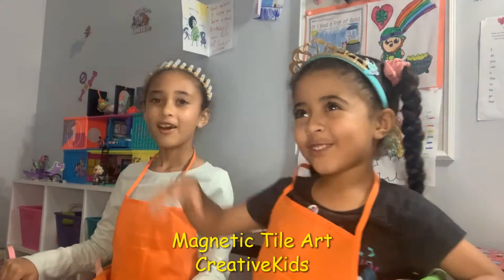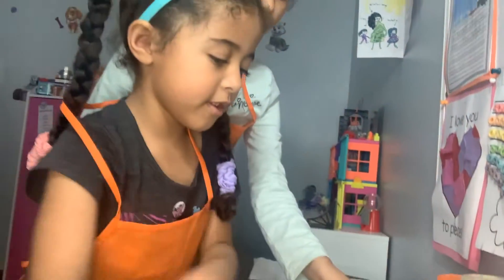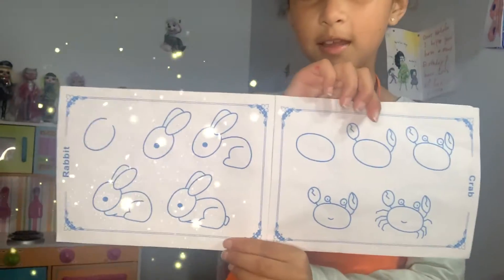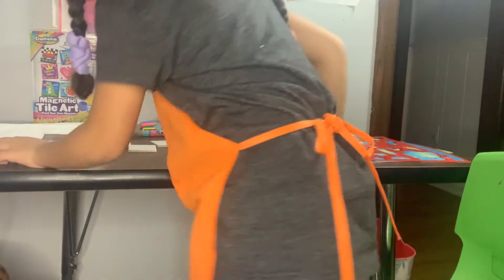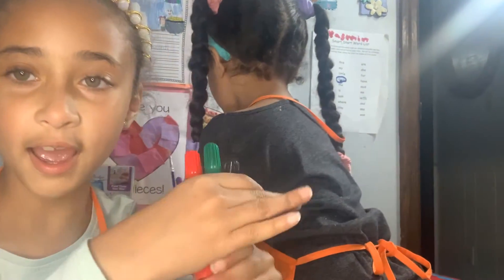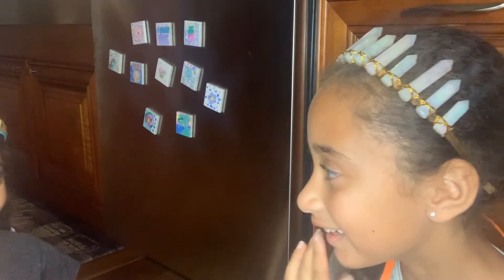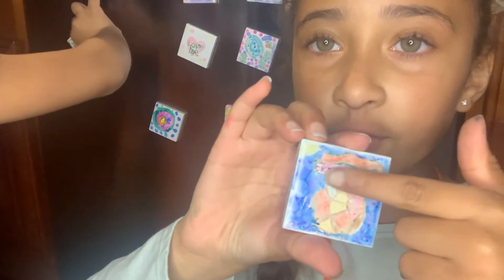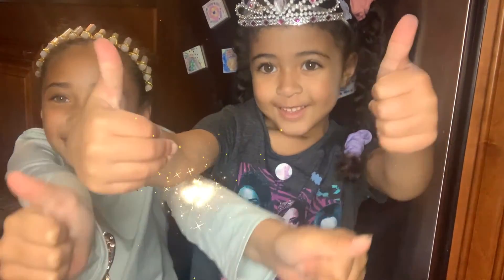DIY Magnet Tiles for Kids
Paint your own magnets with Magnetic Tile Art (CreativeKids).  An ideal gift for kids 5+, and a great craft for the entire family.  4A's Reviews 4 Kids is playing with this kit, which contains 10 Pcs of mini tiles (4.5 cm width), rubber magnets, 6 paints, and one paint brush.  Join us to create your own masterpiece.